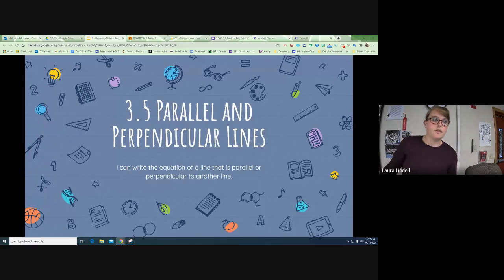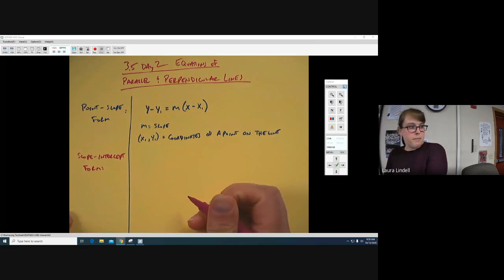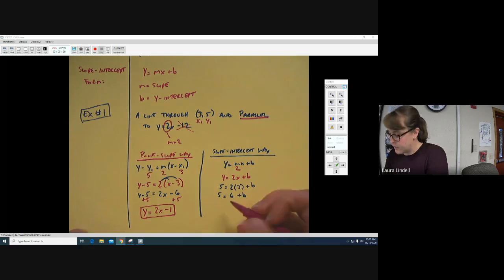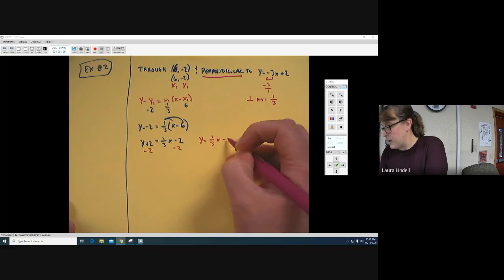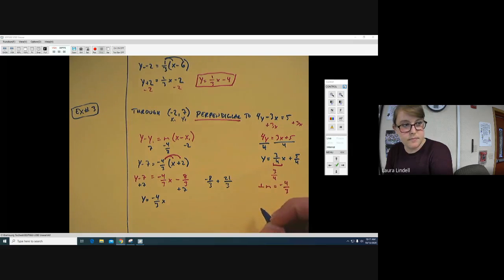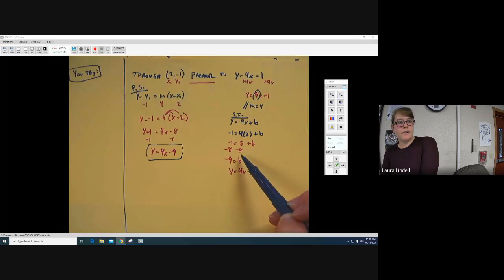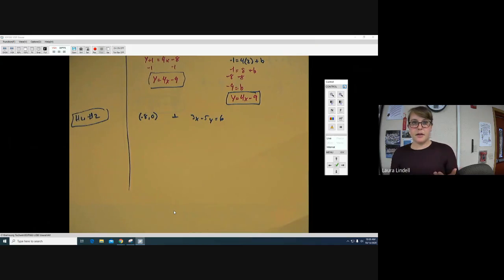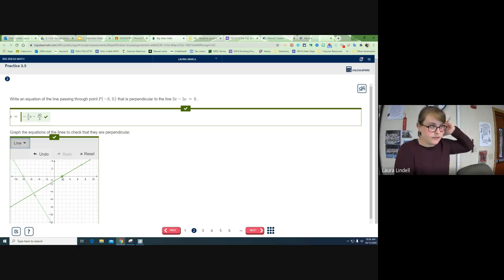3.5 Day 2 Equations of Parallel and Perpendicular Lines